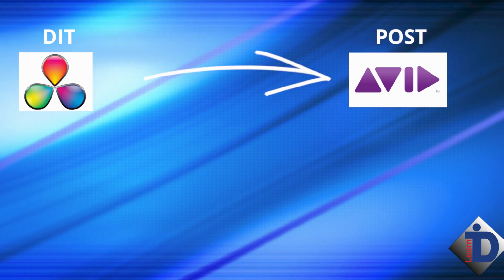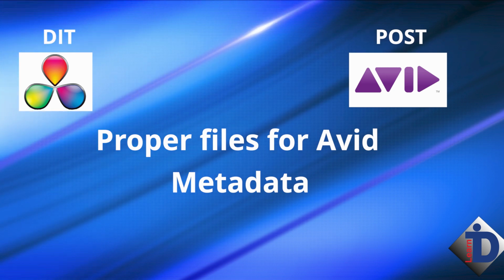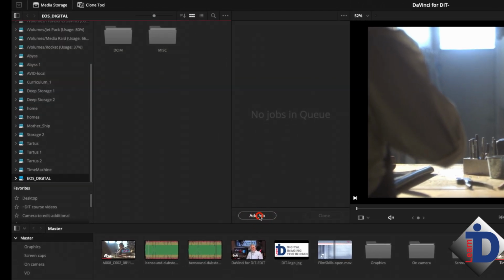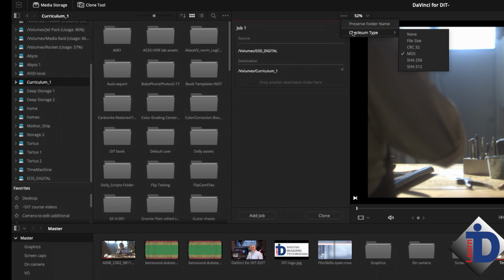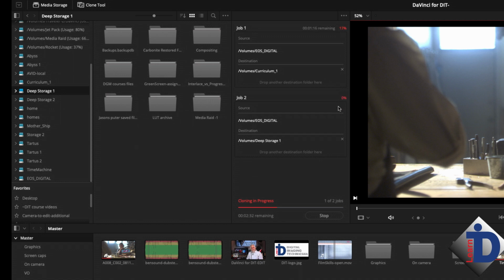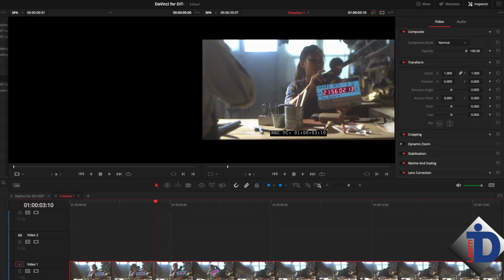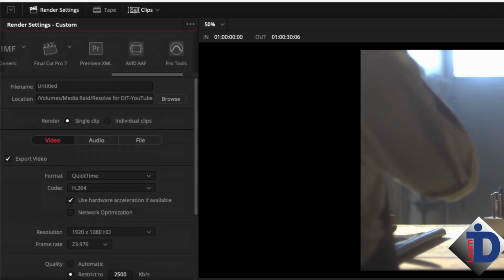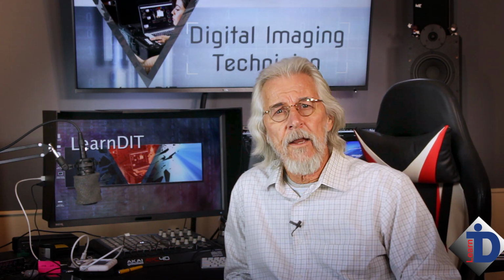Resolve for DIT work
Often asked, "can I use Resolve for DIT work?" This video answers this question. Spoiler alert... yes and oh-heck-no! But why.